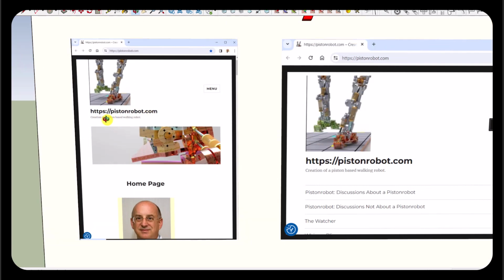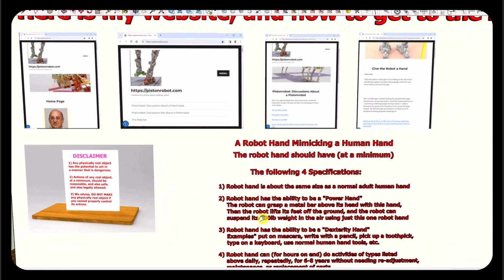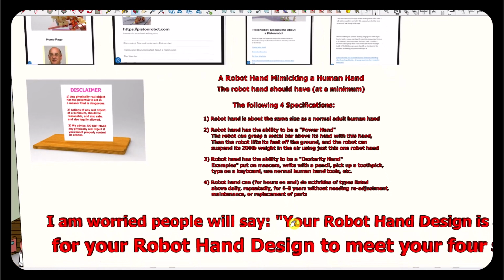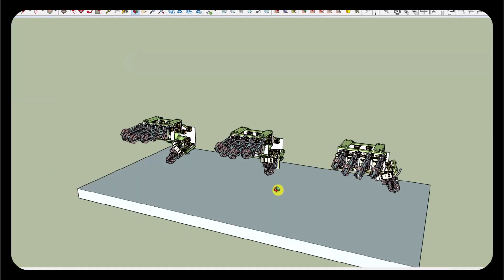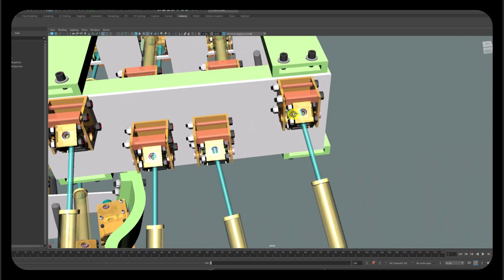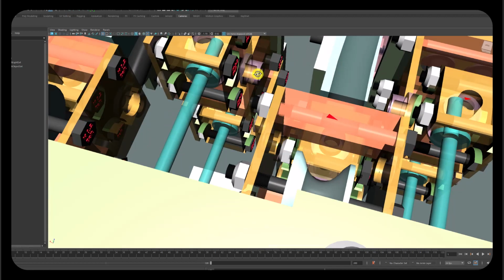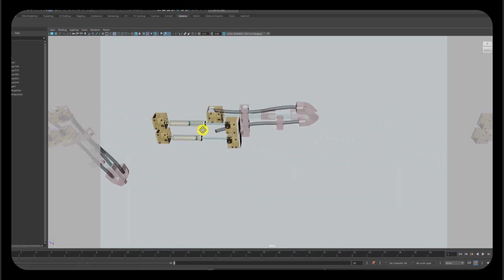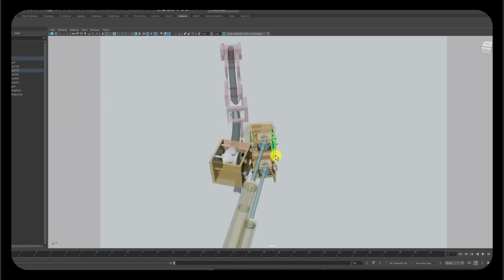Give the Robot a Hand Showing Autodesk Maya Part 01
Hello everyone. Welcome, here is further discussion of my design of a robotic hand that is designed to be a close mimic to an actual human hand. I was able to get the drawing files for this robot hand imported into Autodesk Maya and wanted to show the results. The Autodesk group of programs are widely in use, and if the design is in Autodeesk Maya, then it can easily be sent to other Autodesk programs, including to CAD to create this hand in alloy metal and to 3D printing, to create this hand in plastic. My calculations say if it were fabricated metals that have the needed properties (example: 2205 Alloy Stainless Steel), then it really could have the strength, dexterity and size of a normal human hand. A robot hand that closely mimics a human hand intrigues me scientifically. I also think a lot of people would be interested just to watch it function. And it seems reasonable that there could be meaningful benefits, even perhaps medical benefits, from successful creation of a robotic hand that is significantly close to being able to duplicate many of the features and capabilities of an actual human hand. Anyway, this video is just to show it, I plan some more to discuss more completely how it works and why it seems by calculations anyway to be at least possible. Enjoy! Dr. Gray